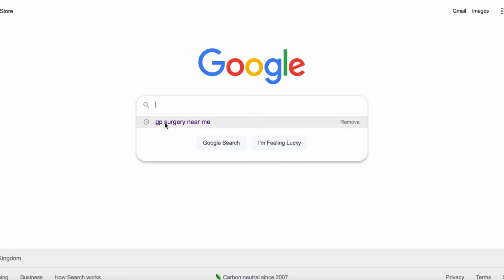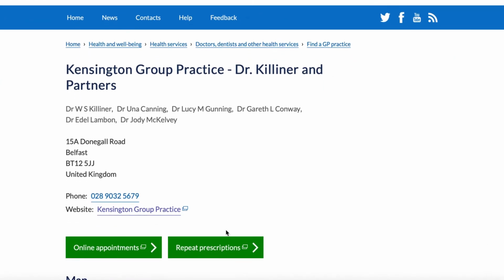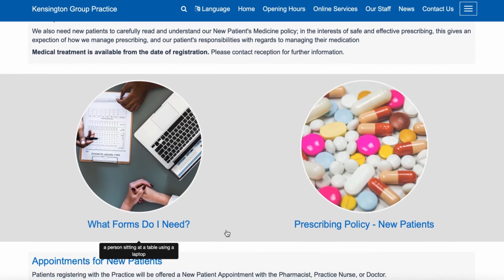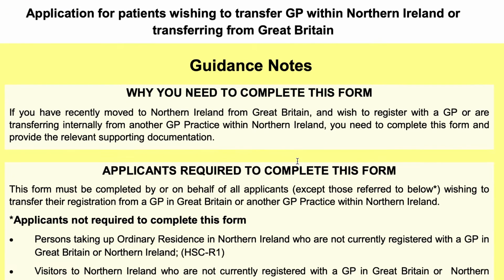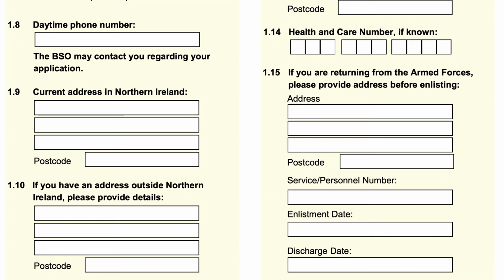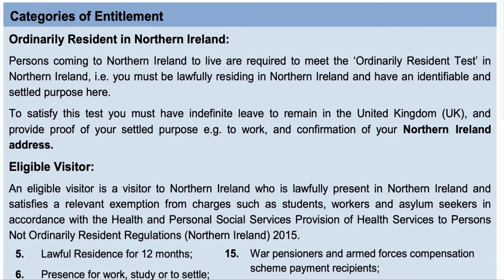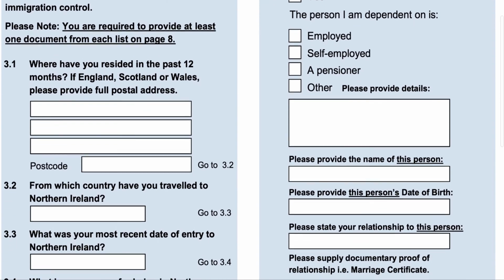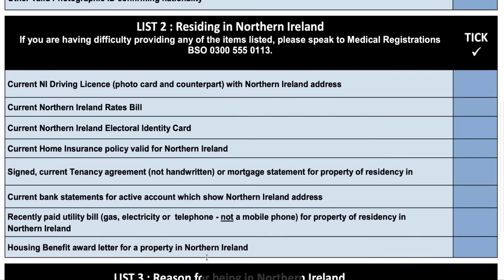HOW to REGISTER with a GP in Northern Ireland - DOCTORS Belfast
Welcome to our video all about how you register with a NHS GP in Northern Ireland.
This video also explains how you find a local doctor in your area...

- Registration Help line Northern Ireland
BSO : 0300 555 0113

1. Anyone that is currently registered with a GP (doctor)  in the UK needs to complete the HS200 (yellow form), everyone else to complete HSCR1 (blue form)
2. If registering with HS200 form we need photographic ID and proof of address.
3. If registering with HSCR1 we need proof of address in Northern Ireland, photographic ID and proof of entitlement.

Proof of entitlement for EU nationals will be Pre-settled/settled status under the EU entitlement scheme.

 Proof for non EU countries will be Biometric residence permits (BRPs) or VISA/work permit.

You'll be asked to provide photographic ID
+ proof of address.
This will help speed up your registration.

Accepted documents:
☐ passport
☐ Driving Licence
☐ Residence Permit
☐ Utility Bill/ bank statement
☐ ARC card - Application Registration card

The ARC is a credit card-sized plastic card issued by the Home Office to individuals who claim asylum. It contains information about the holder’s identity or claimed identity although it is not evidence of identity.
The ARC certifies that its holder is an asylum claimant and as such will be allowed to remain in the United Kingdom while their asylum claim is still pending.
The ARC is issued in order to:
* confirm that the person has made a claim for international protection in the United Kingdom or is a dependant of an applicant
* provide easier access to services, for example a general practitioner (doctor) may ask to see evidence of status when an asylum claimant (or an asylum dependant) registers with them, although it is not mandatory for an asylum seeker to present ARC to register with NHS services

- Please also provide us with any repeat prescriptions information